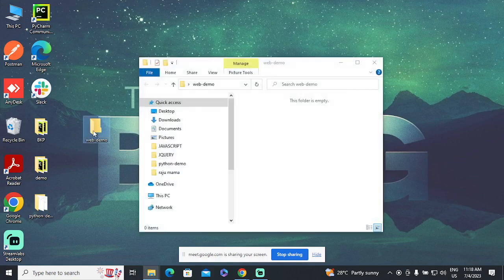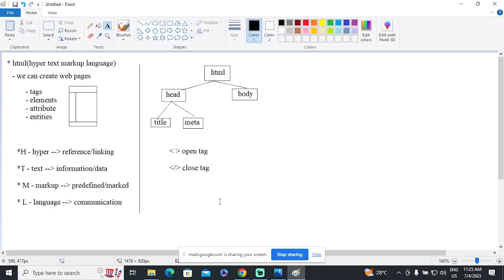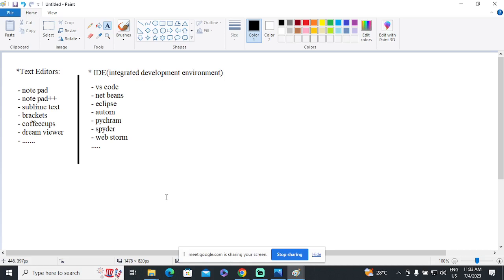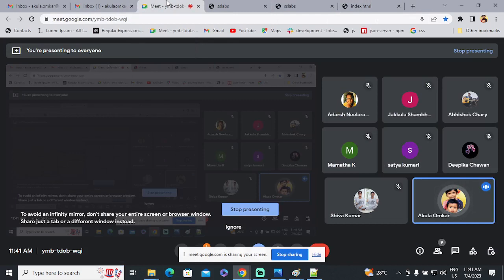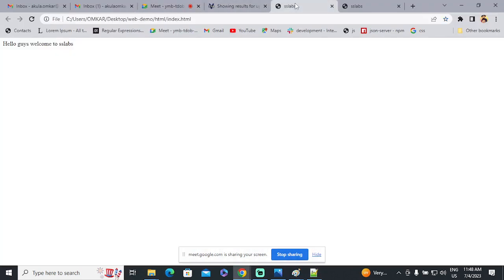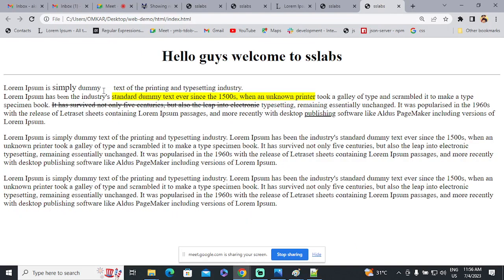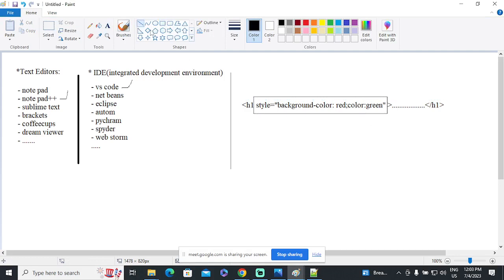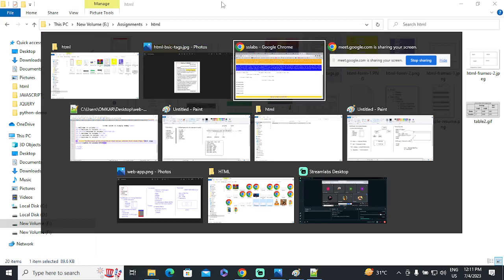Introduction to HTML - Class 1 | Learn HTML from Scratch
Welcome to our comprehensive HTML course designed for beginners! In this first class, we'll be diving into the basics of HTML, the foundational language of the web.